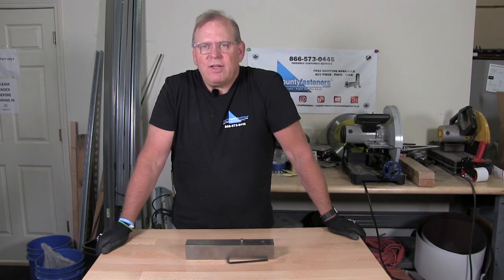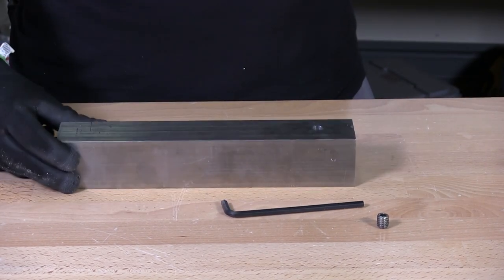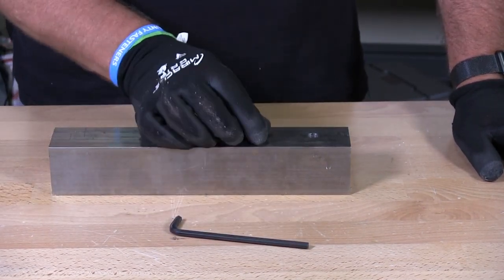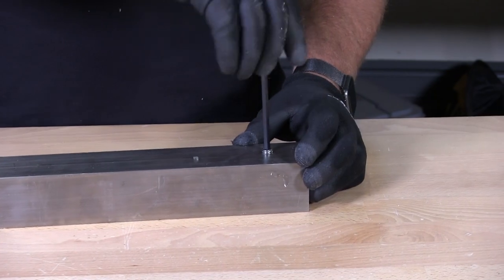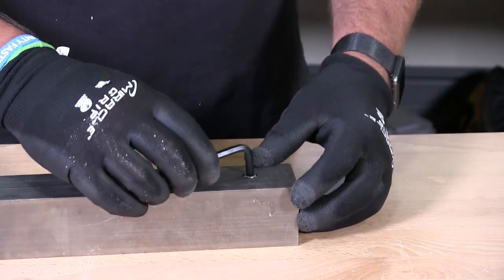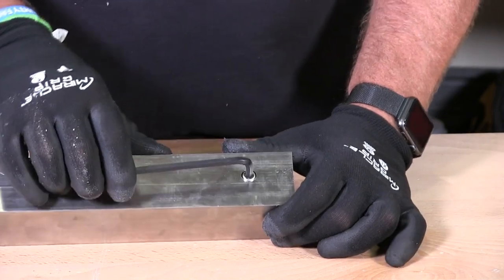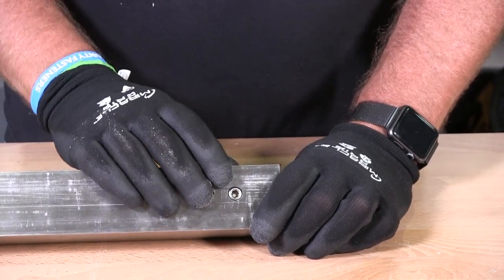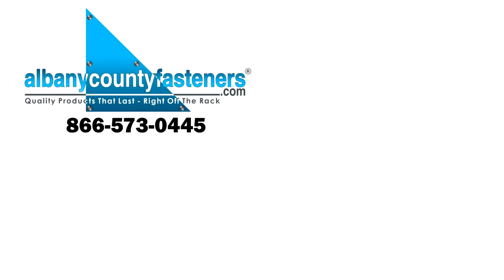How to Install & Use Set Screws | Fasteners 101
What are these odd headless screws, how are they installed, and what are they installed for? These headless screws, known more commonly as Set Screws and Grub Screws, are special fasteners with many uses. Join our fastener specialist as he shows how to install set screws and explains the uses and reasons you would want to use set screws for your application.